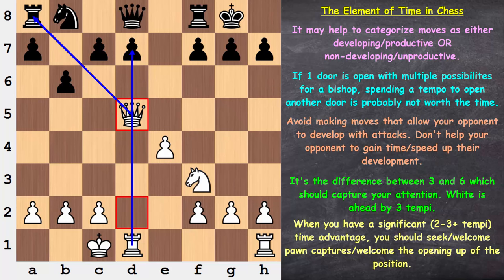The Element of Time in Chess - Beginner to Chess Master #11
This is video #11 from the "Beginner to Chess Master" playlist. In every chess game, there is a race. it's a time race. The race is to see who can completely mobilize their entire army first...who can better improve the overall quality of their position? In this video we learn how to keep track of time, how we can be more efficient with time, why certain general principles ought to be applied when there in a significant imbalance with the time element, and more. This hour long video has big aspirations to help you as a chess player better understand the time element so you can put it into practice with every chess game you play in the future. Time well spent watching? Time will tell...